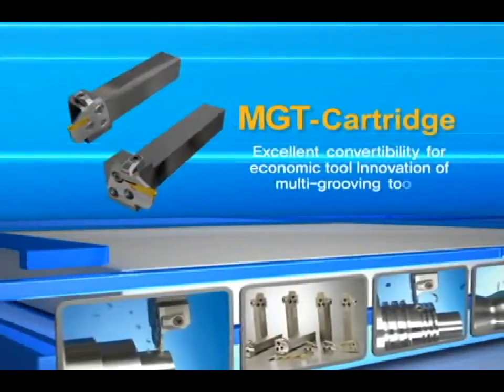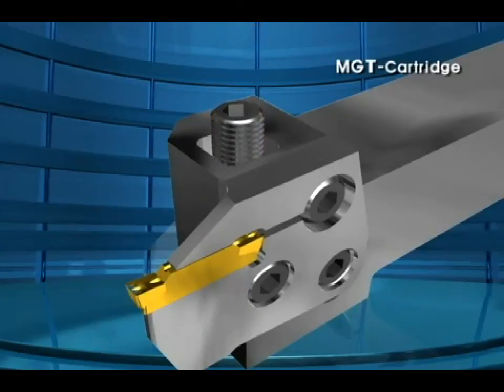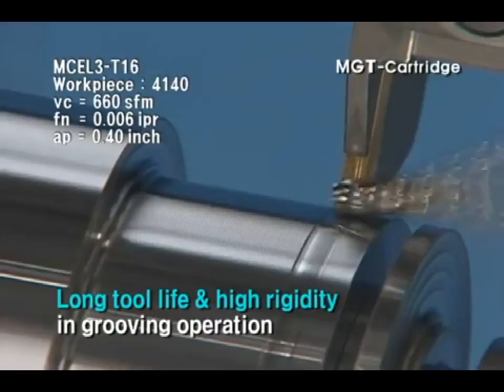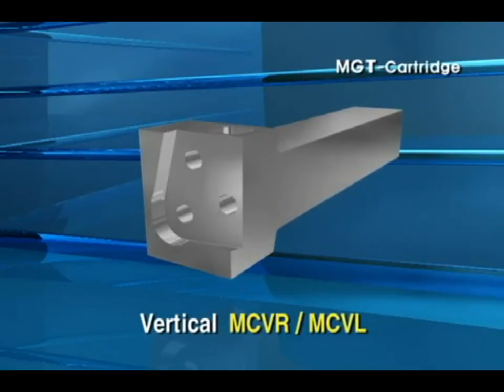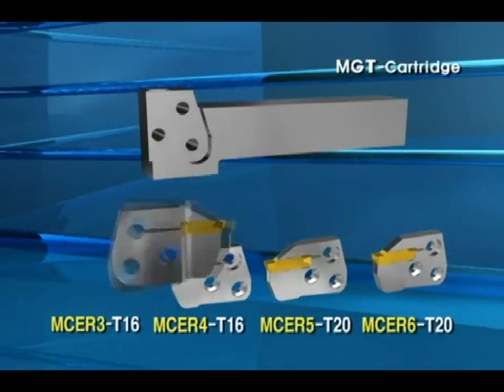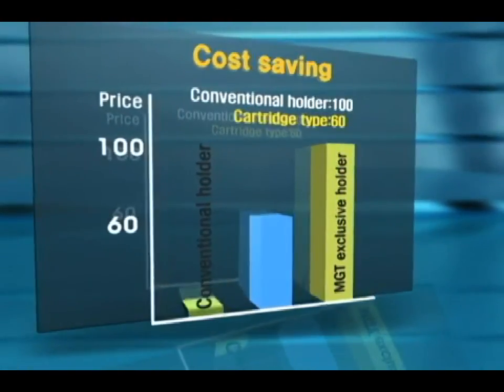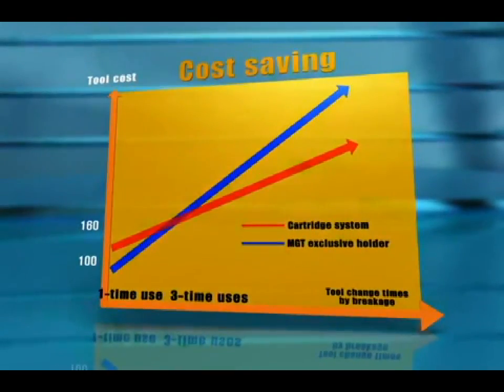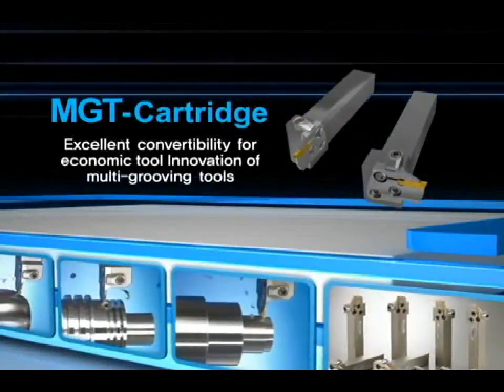Korloy MGT Multi Grooving Tools - Cutwel TV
The MGT series is the original and best selling multipurpose machining system from Korloy.

Grooving, turning, parting, copying and internal machining with just 1 insert. Wide range of holders, - Internal, External, Face Grooving and Relief grooving with double ended economic inserts.